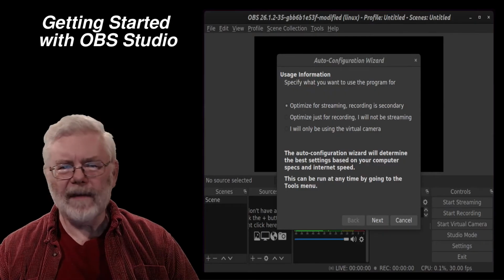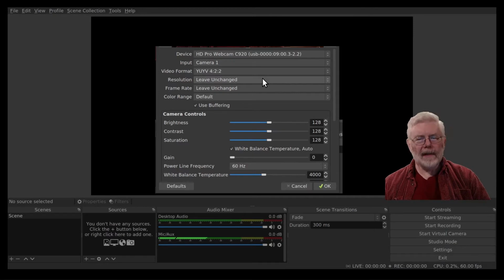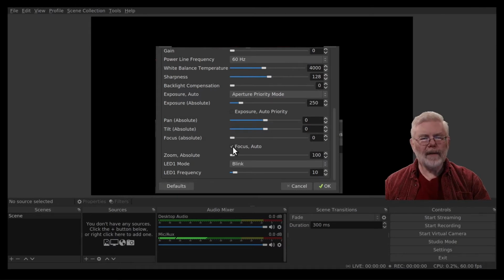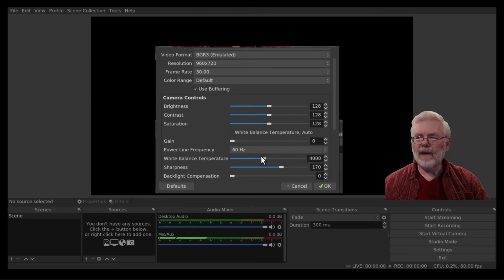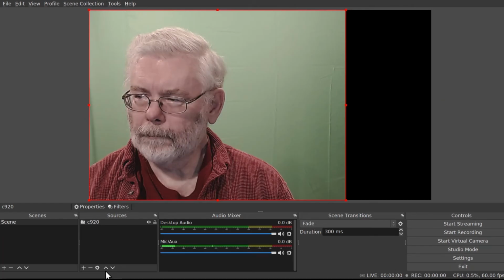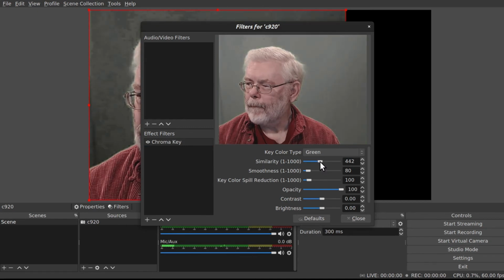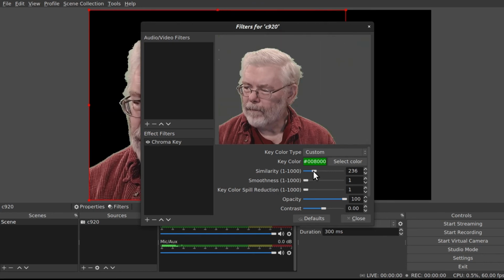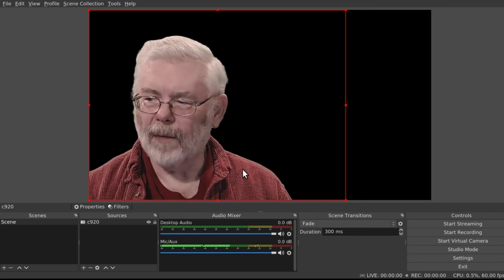A Process for Obtaining Good "Green Screen" Effects with OBS Studio, on Ubuntu..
The tips in this video are really Operating System indifferent/agnostic.
The issue is to use the ChromaKey effect of your recording software. In this case it is OBS Studio. OBS has versions for other platforms than Linux.

Apology.
This is not a perfect video, but sometimes
" Il meglio è l'inimico del bene " ~Voltaire
("perfection is the enemy of the good". )
I have had this video in process for 6 months now.
It was time just to "get 'er done", so that I could get the information out there. As I note in the video ... It does not need to be perfect, not really, in order to be MORE than acceptable.

Then... this one may also be interesting... About half of it looks at using the Logitech camera with GUVCView, and the balance (beginning about 12 min in) with OBS.

My Setup
Studio Equipment
1. "Green Screen" (Reversible to Blue), with Stands
2. 2nd set of stands for a light bar for the GreenScreen
3. Screen Lights: 4 Incandescent shop lights, set up with standard 60w floods, (floods, not spots), such are often used in home lighting fixtures (cans).
4. Second Light bar - Track lighting (Dimmable), for lighting the subject (me). 5 Lights, usually two pointed at me, with the other 3 adding ambient lighting (Lighting for shop/work recording area is different.)

Software:
Operating System: Ubuntu 20.04 (LTS)
OBS Studio 26.1.1

Recording Equipment
Camera - WebCam - Logitech c920s
Computer - Ryzen9 3900x, with GTX960 graphics
Monitor- Multi Monitor (4)
Microphone - Samson G-Track Pro

Please Note: You do not need this equipment! I also use my recording software with two different Dell Laptops, each about 6 years old, as well as with an older cheap HP desktop computer (501c3 one touch recording appliance... see video) , and with another AMD (fx4100) based desktop. I built the current system to improve on rendering performance as compared to the fx4100. Given that Graphics cards are presently "unobtanium", building your own system now may not be cost effective. It is likely that you can use what you have.

I hope this is a helpful video, and I appreciate comments.